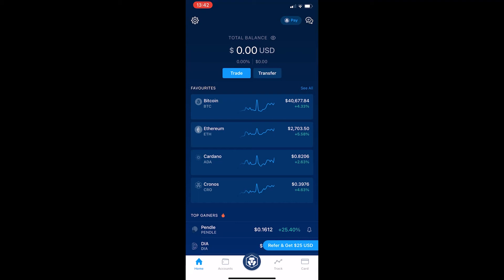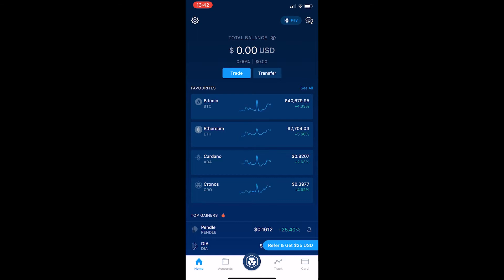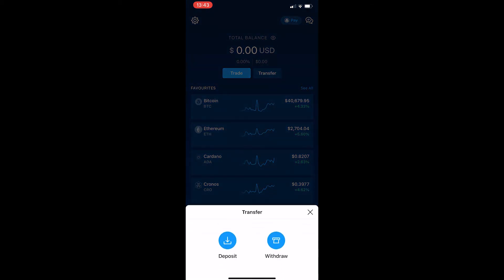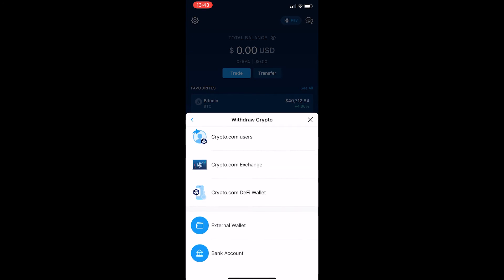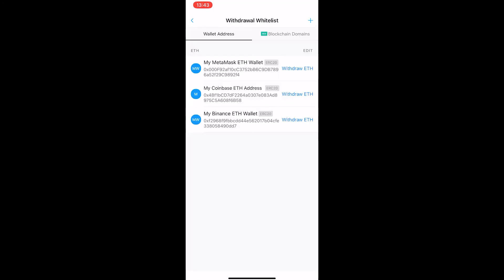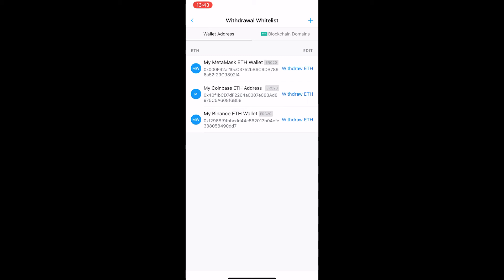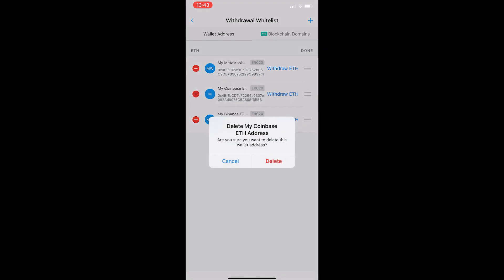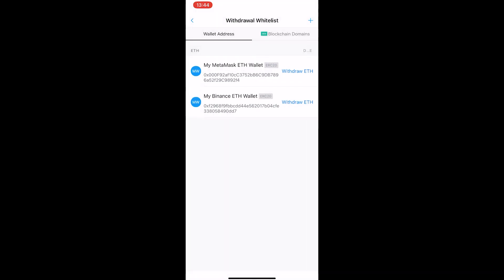How To Remove Approved Bitcoin Wallet Address From Crypto.com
In this tutorial I will show you How To Remove Approved Bitcoin Wallet Address From Crypto.com